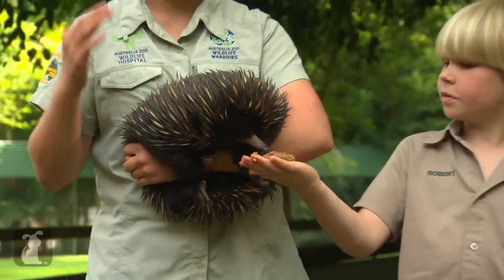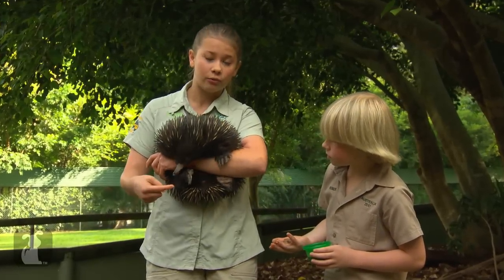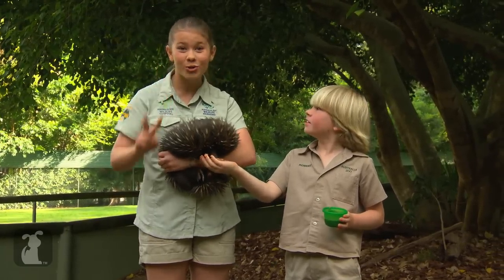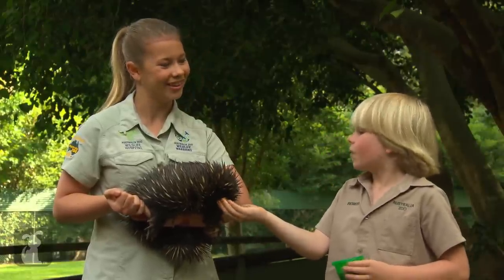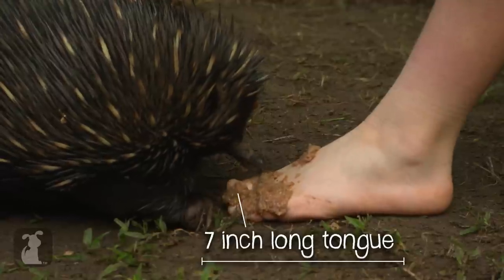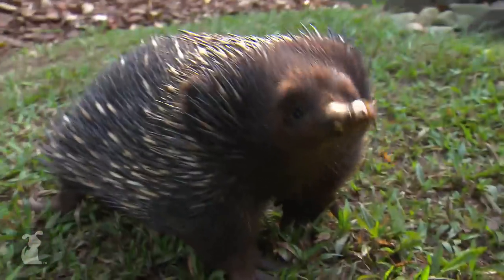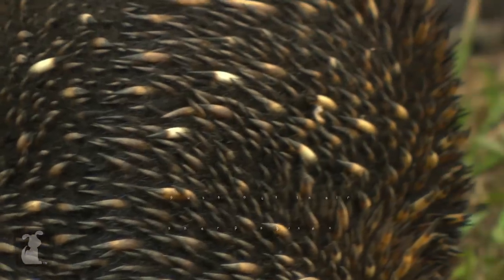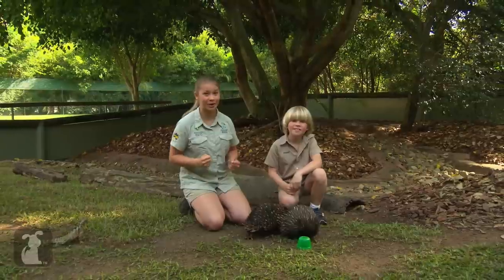Bindi & Robert Irwin feature - Echidnas (Three foot and Co) - Growing Up Wild.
"Robert & Bindi Irwin showcase their wildest animals at Australia Zoo."
Google+: gplus.to/thepetcollective

This time we are introduced to one of Bindi's favourite animals three foot the Echidna and his friends we hear all about three foot story and how he got his name. Echidna's favourite foods are ants and termites which they collect using their 7inch/18cm long tongue Robert gets to experience first hand when they eat some food off his bare foot! They have sensors all along heir long nose and they are one of only two monotremes or egg laying mammals.

Cast Robert and Bindi Irwin.
Crew; Producer: Tom Armstrong, Camera Operator: Ryan Mooney, Sound Recordist: Scott Mulready. Editor: Lucy Garrick, Graphics: Matt White.